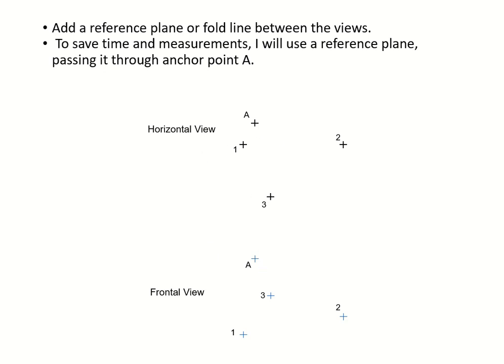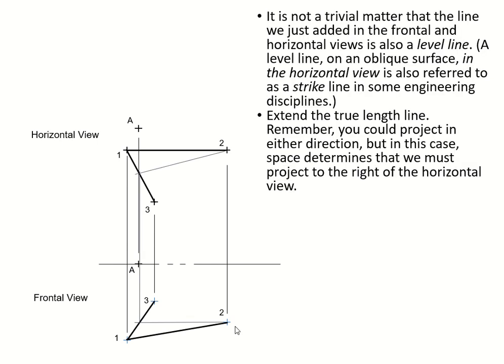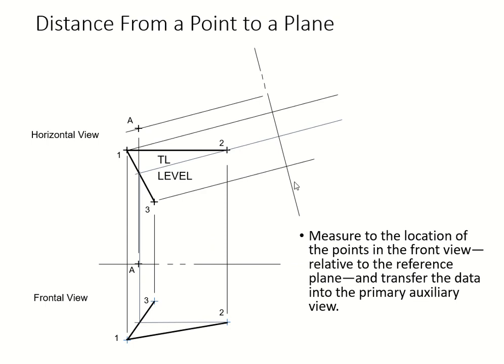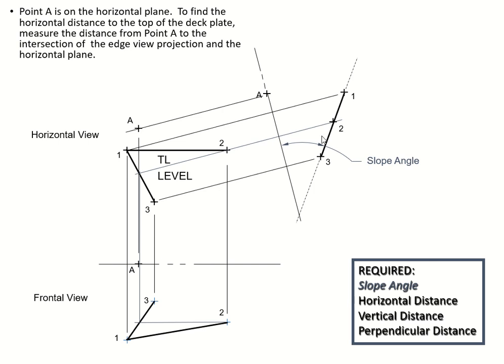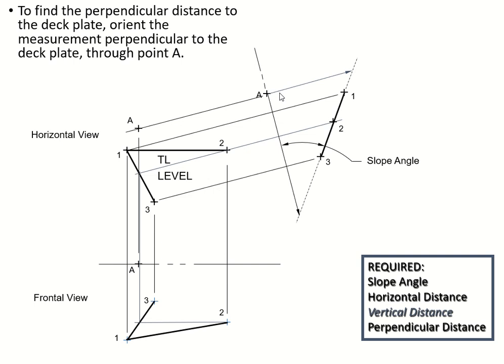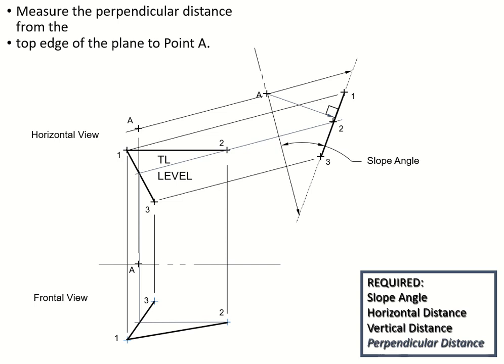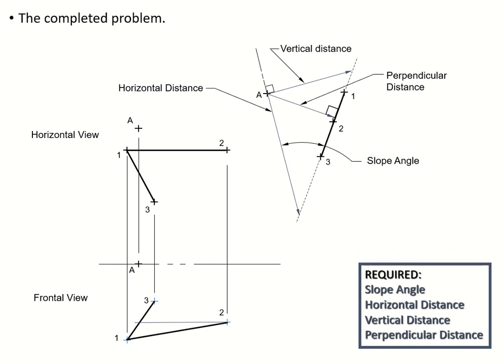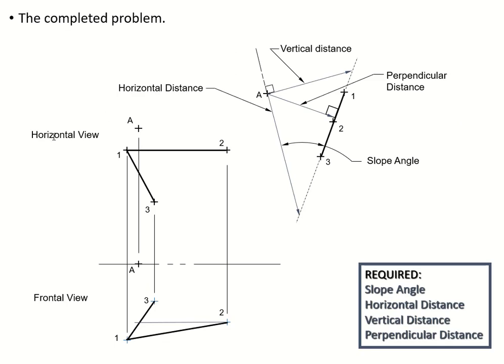Distance From a Point to a Plane Problem